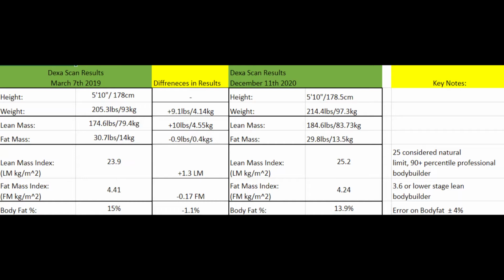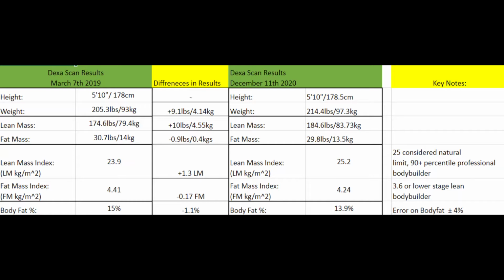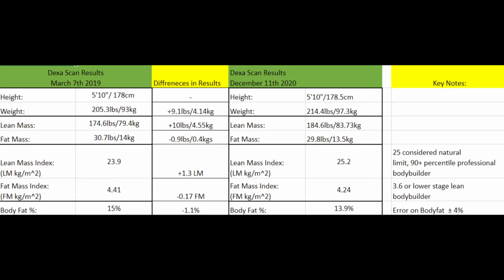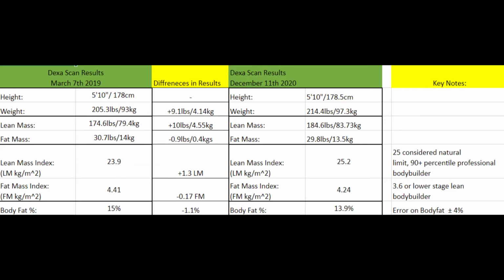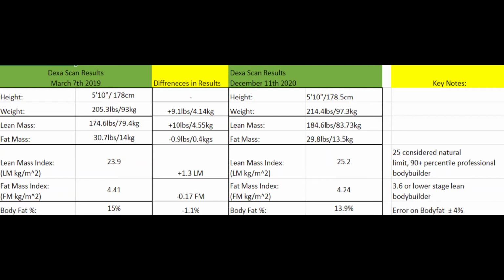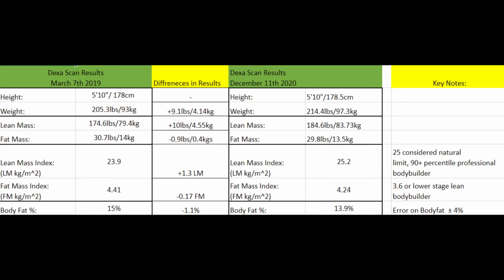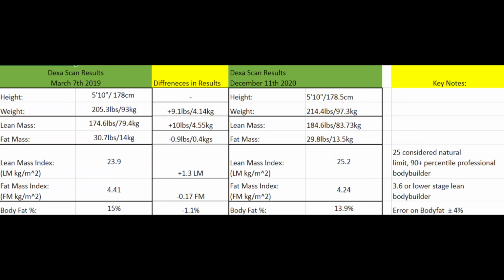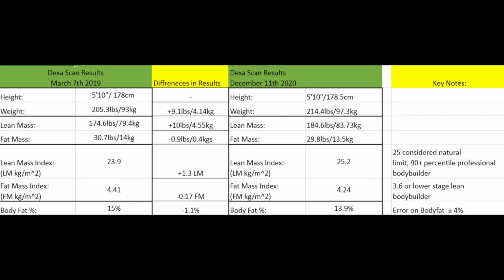LOSING FAT & GAINING LEAN MASS! NATURAL BODYRECOMPOSITION!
In today's video, I will be going over the results of two Dexa scans I had done 18 months apart. During this time I was able to make some serious progress regardless of the environment around me. A big note to take from this video is there will never be a perfect time to chase your goals and ambitions but, right now is one of the best times. So make sure to get after it.